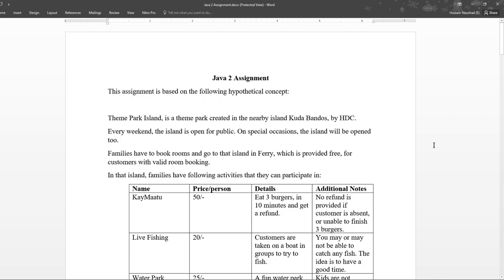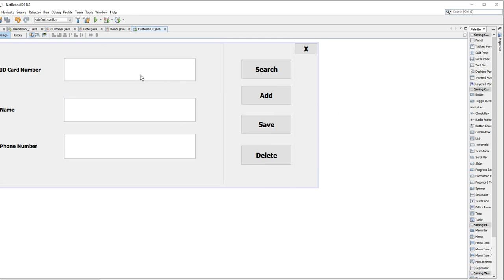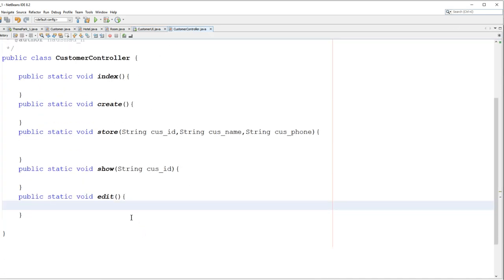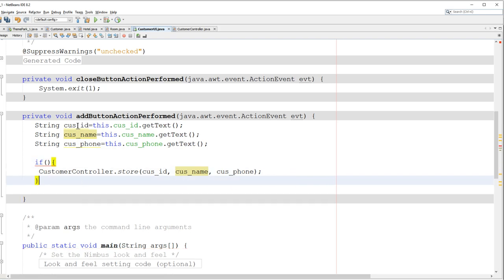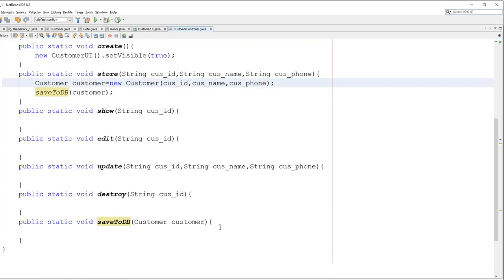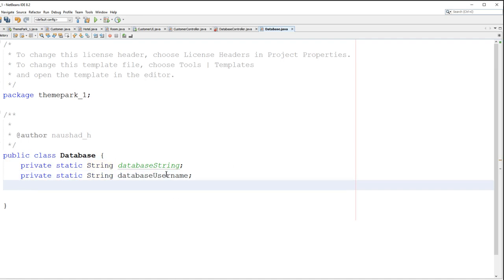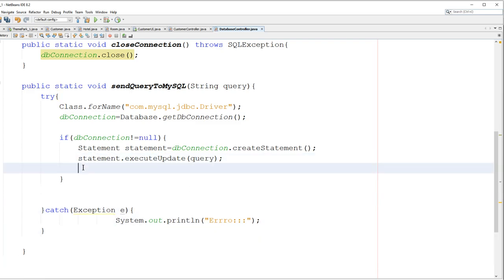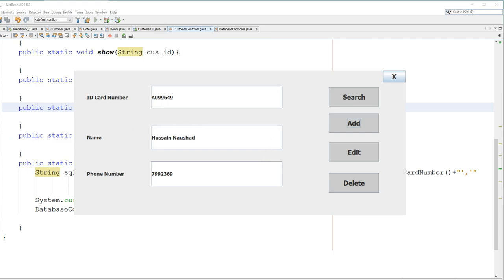Java 2 Database and GUI 1